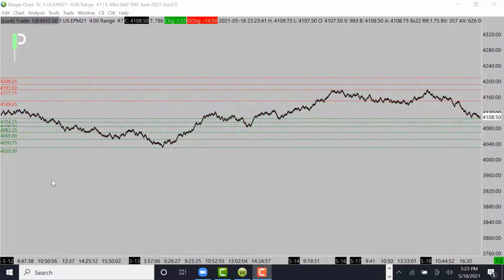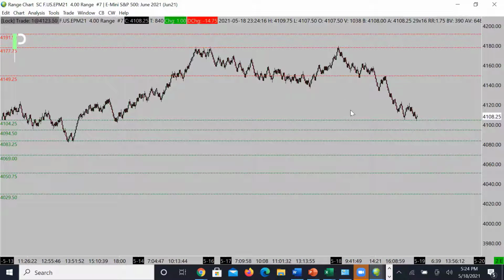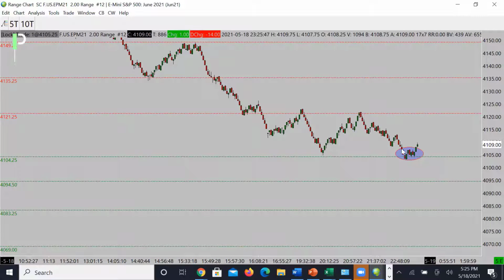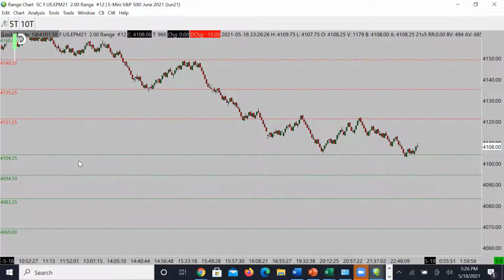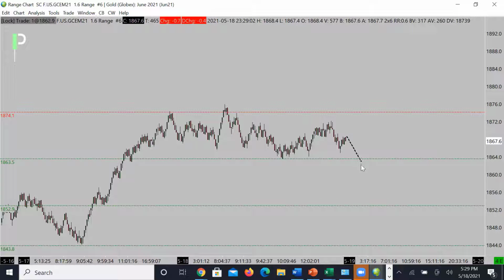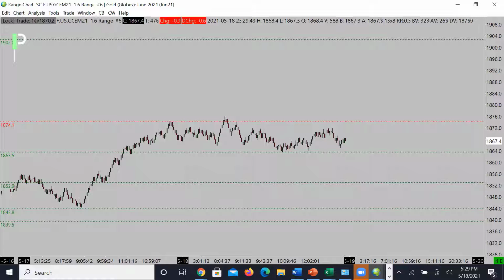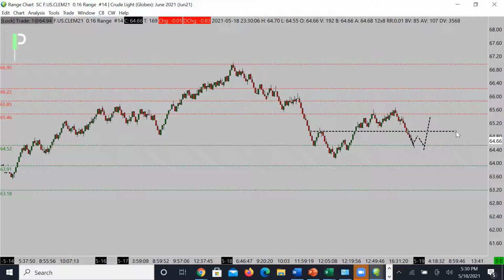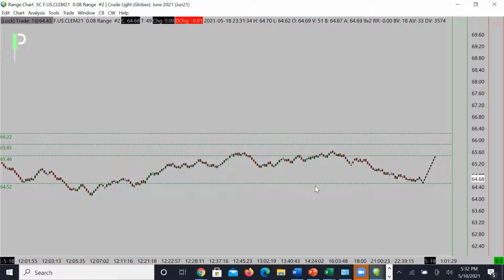Market Analysis Today | London Trading Session May 19, 2021 | S&P 500, Gold & Oil Futures | PST